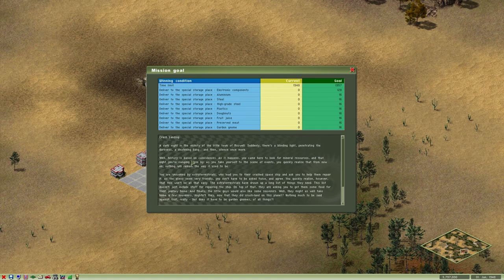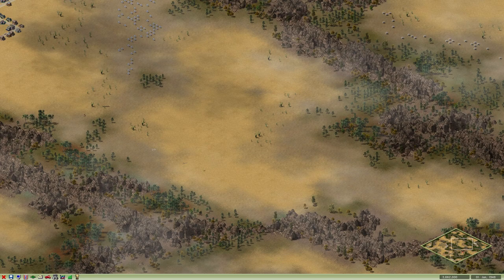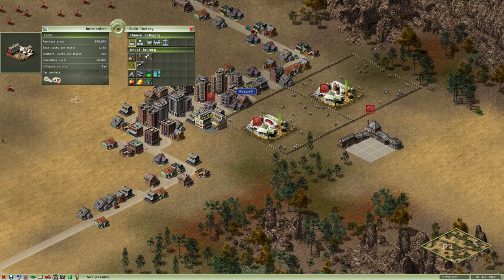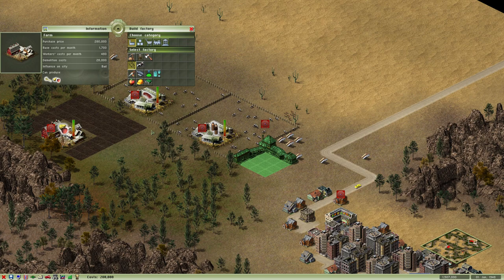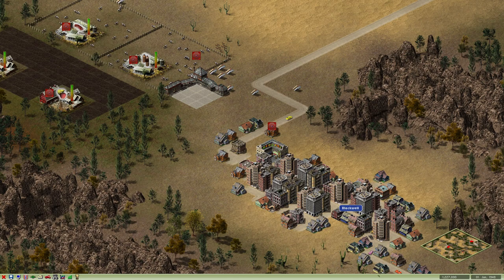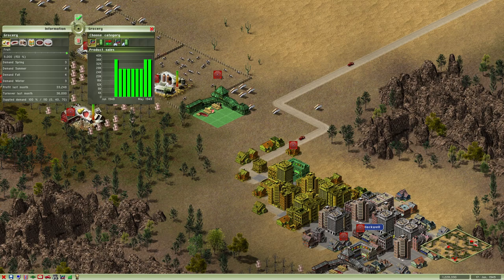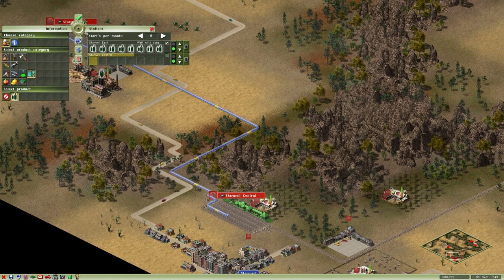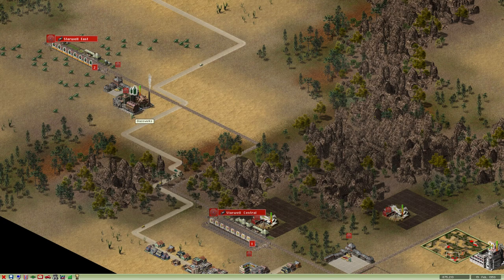Industry Giant 2 - E59 - Crash Landing - Part 1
Industry Giant 2! My old friend! Oh, it's good to be back to start work on the final campaign 'Z-Files'. In this event, aliens have crash landed on Earth and require just a few items to get their ship back up and running.